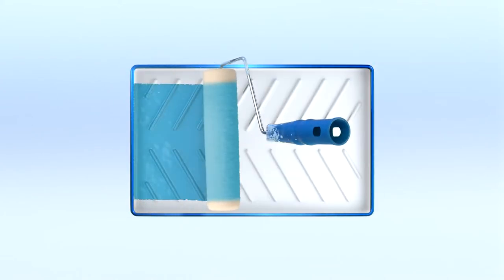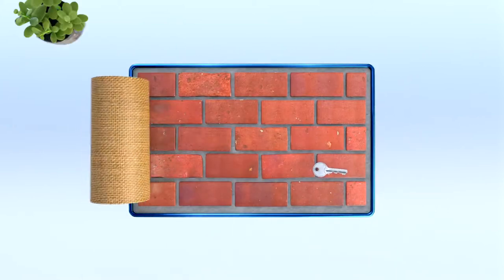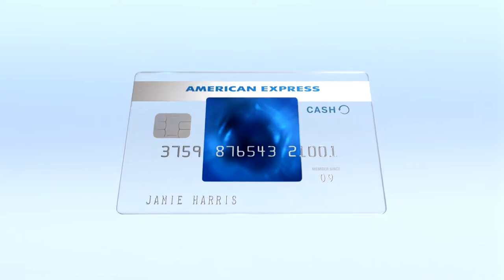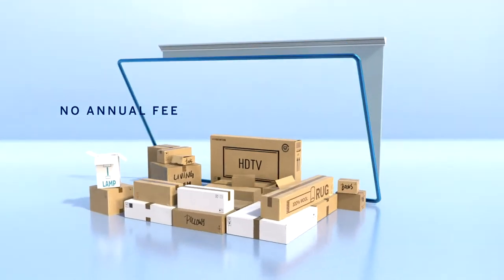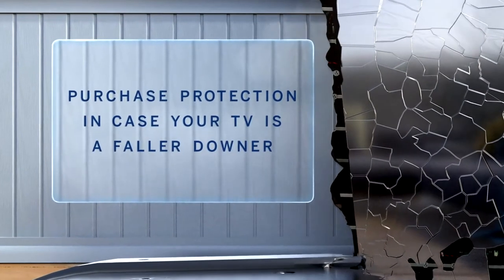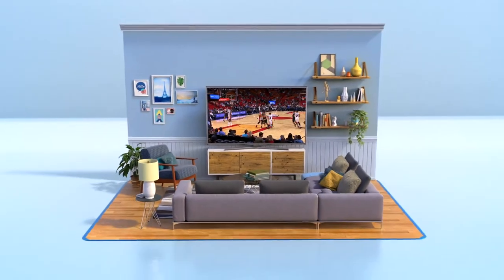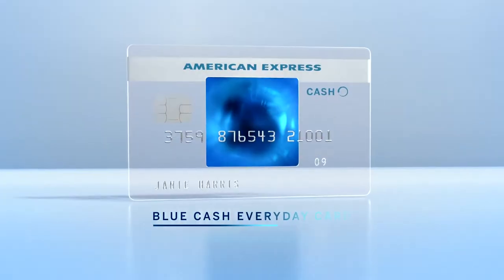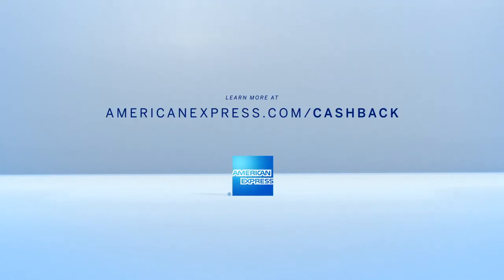American Express - Fixer Upper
DIRECTOR
Daniel Piwowarczyk

EXECUTIVE PRODUCER
Crystal Campbell

PRODUCER
Marcus Lansdell

CREATIVE DIRECTORS
Guto Terni and Vinicius Costa

ANIMATION
Lucas Ribeiro, Craig Kohlmeyer

RIGGING
Craig Kohlmeyer

COMPOSITING
Pedro Kobuti

LIGHTING/RENDERING
Pedro Kobuti